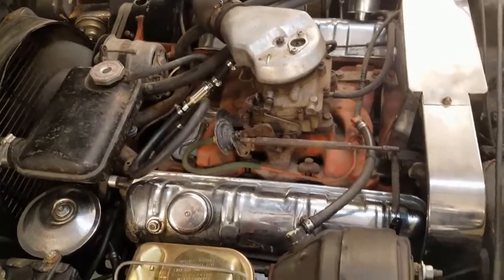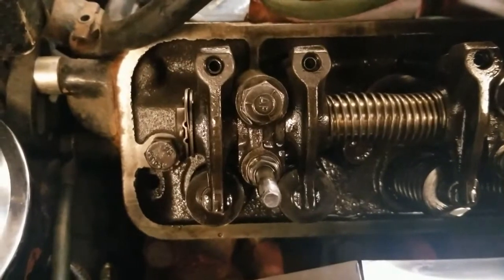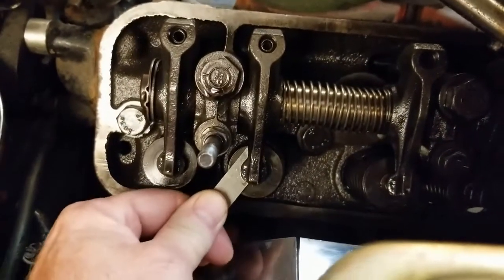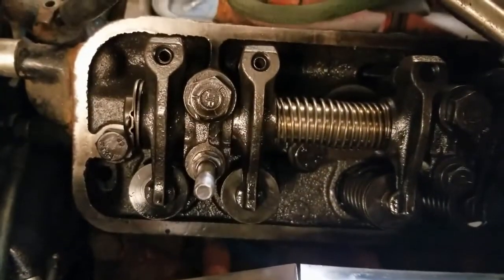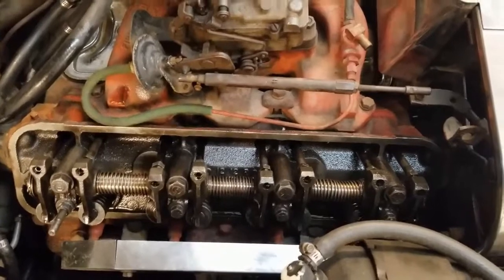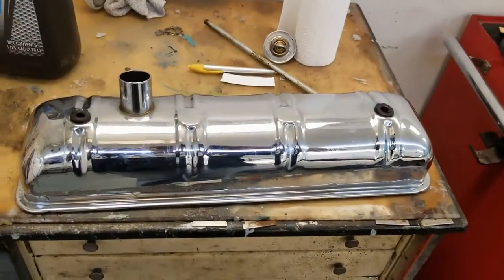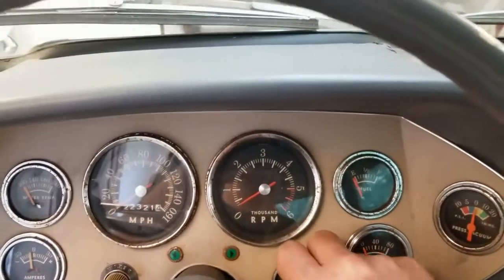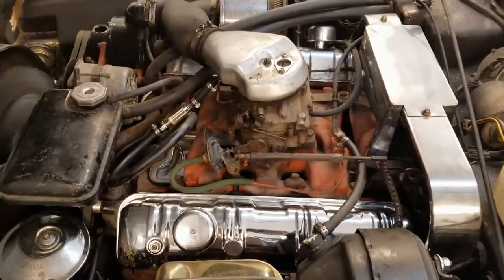Studebaker Avanti Refresh - Part 3 Lashing the Valves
Adjusting the valves on a Studebaker Avanti to eliminate a ticking sound.  Watch for additional videos.